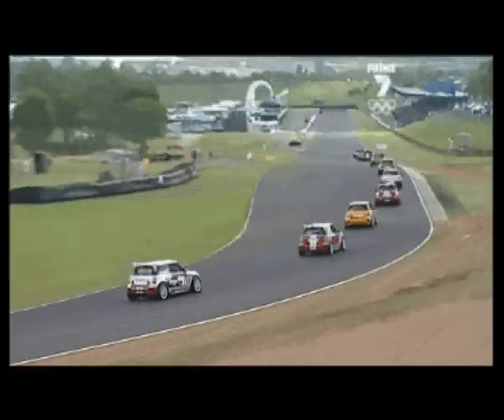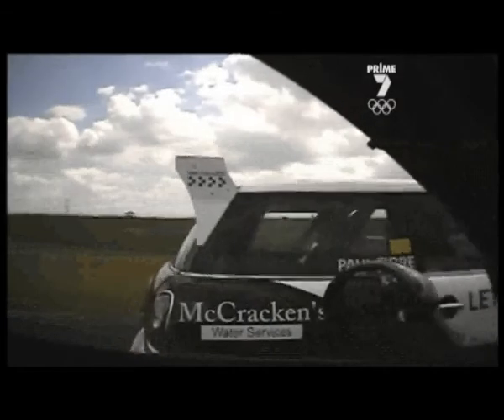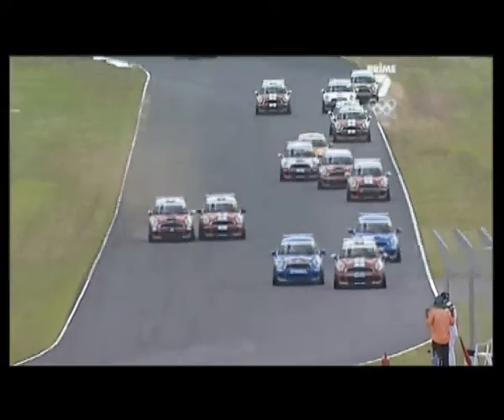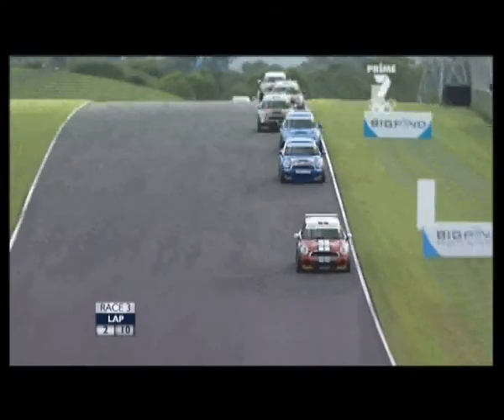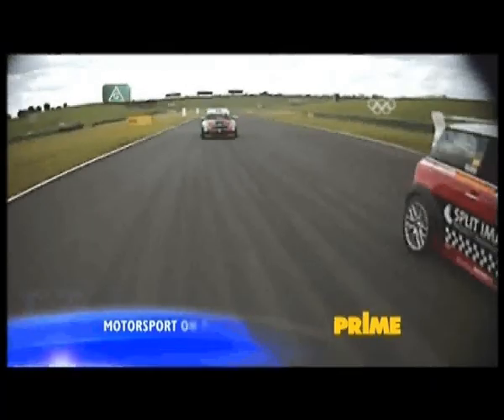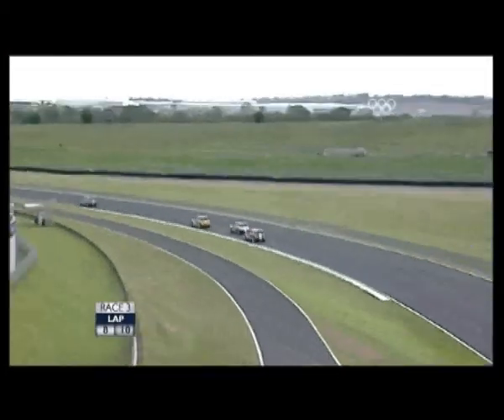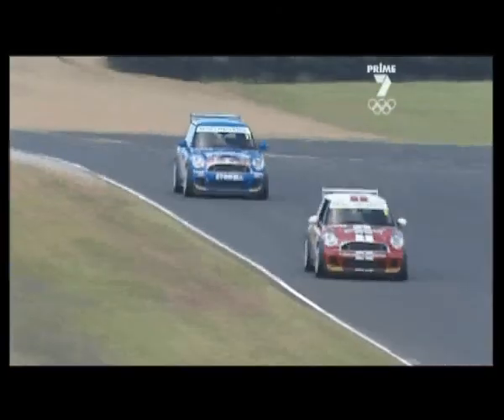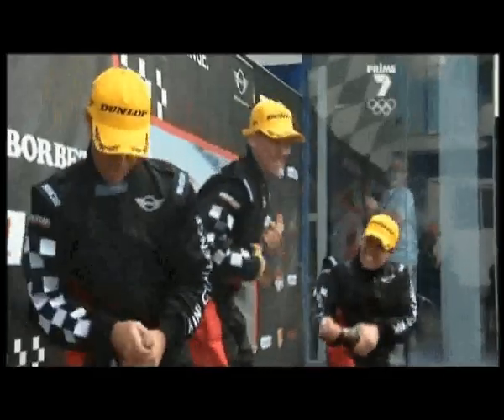MINI Challenge @ Eastern Creek - part 3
Highlights from Round 1 of the 2008 Australian MINI Challenge held at Eastern Creek.